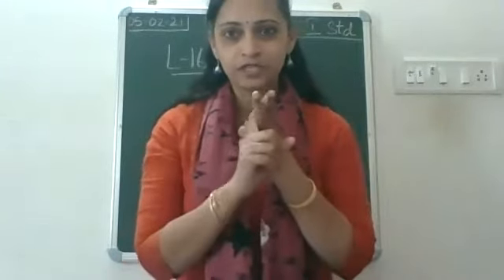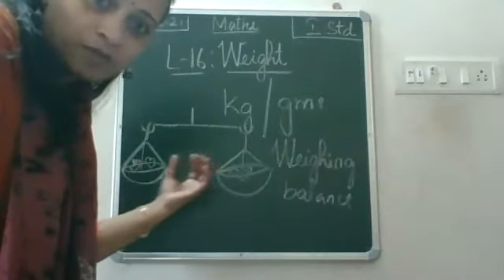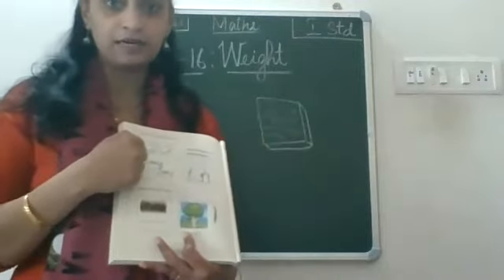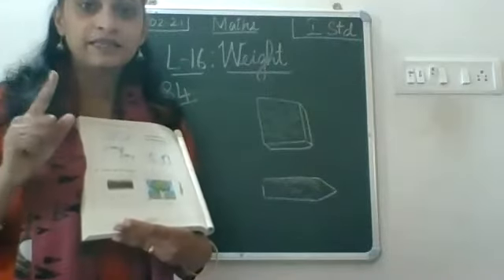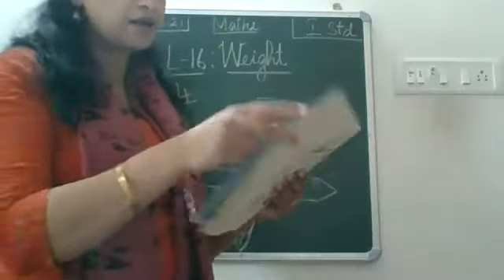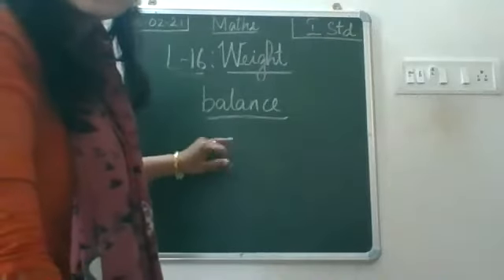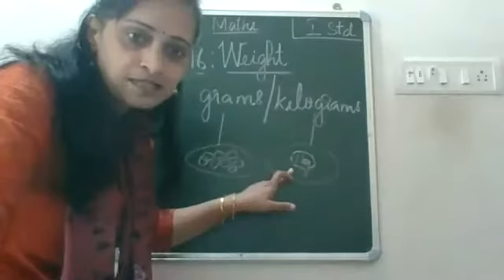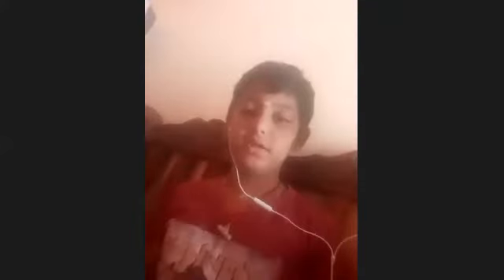Weight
Class 1 Weight